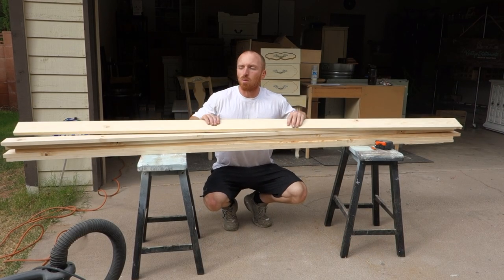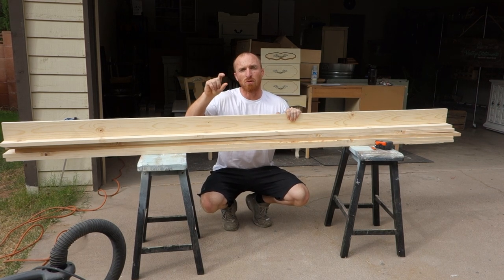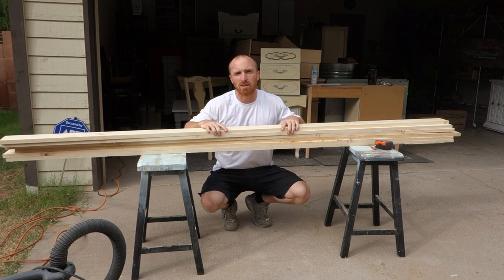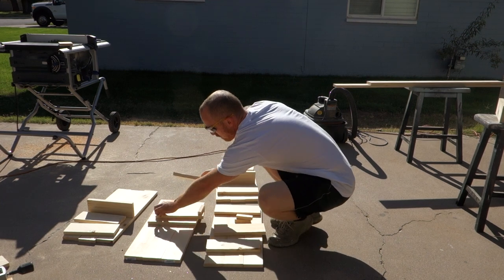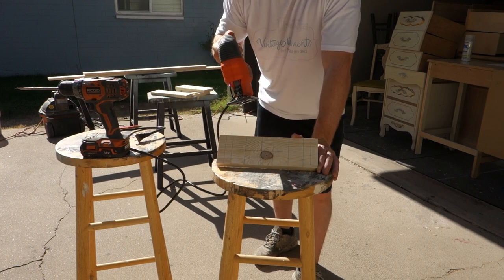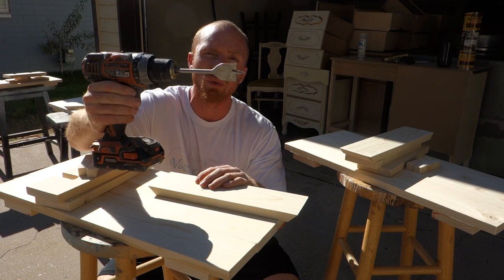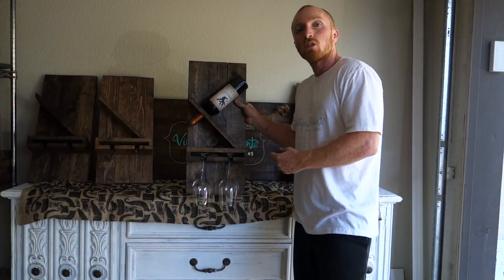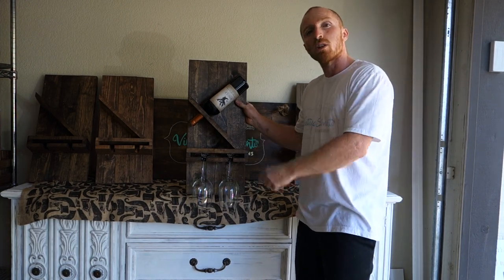Do it yourself: making decor: Wall Wine Decor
Description: In this video we will build a few wall wine decor pieces in multiple stain colors. We take raw lumber, cut it, sand, stain and build.

Paint Color: NA
Stain Color: Multiple

Not shown in the video….All the time inbetween

Products we use:
Paint Brushes: